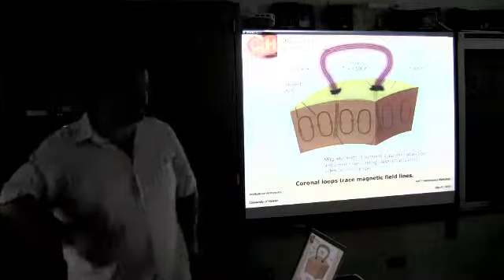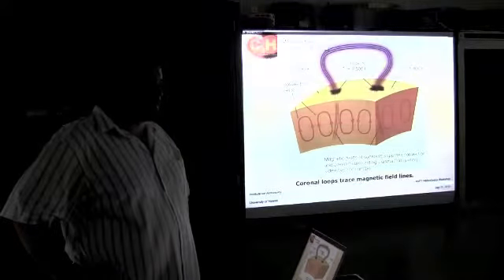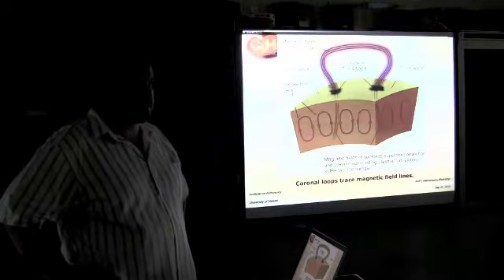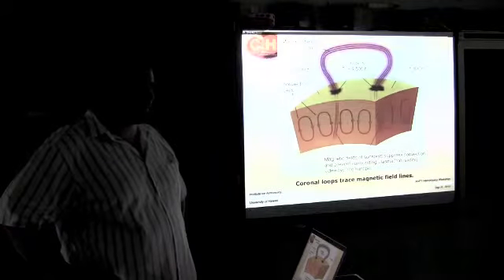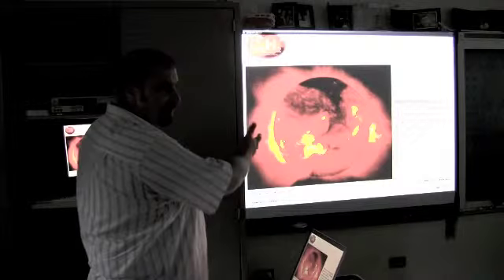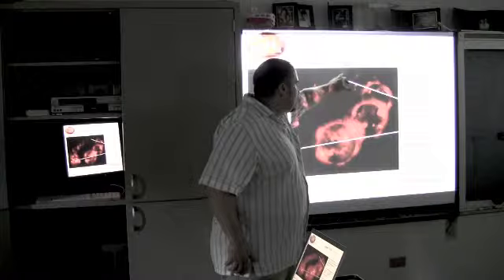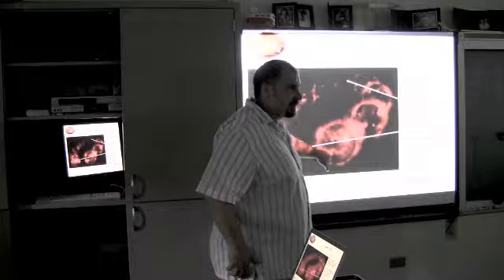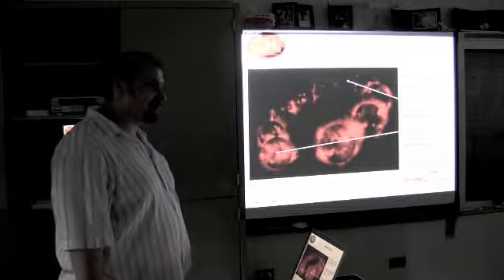What is Going on Above Sunspots?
Ilia Roussev discusses how the strong magnetic fields that arch over sunspots appear in higher levels of the solar atmosphere.